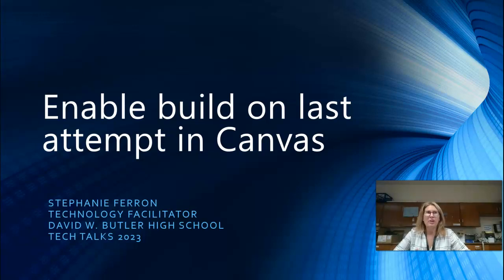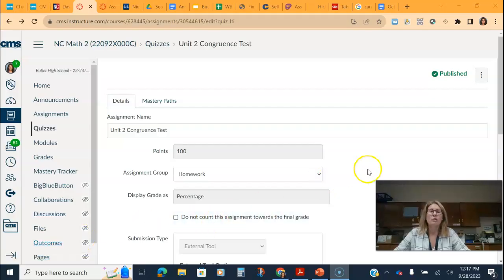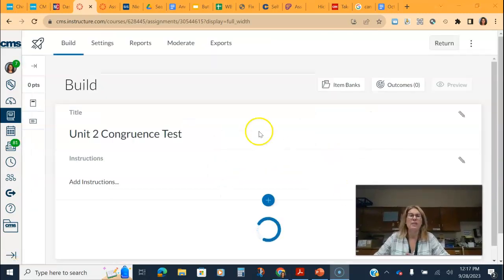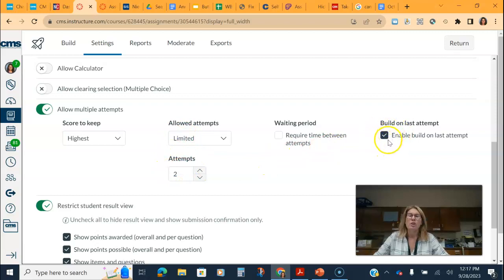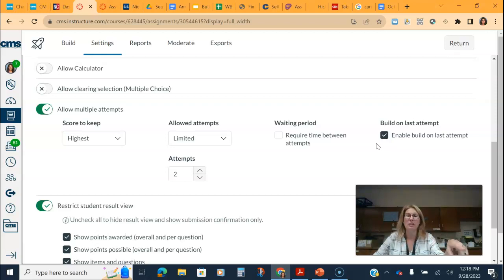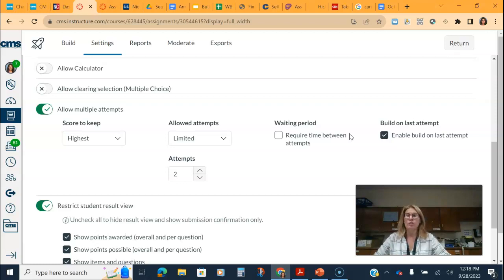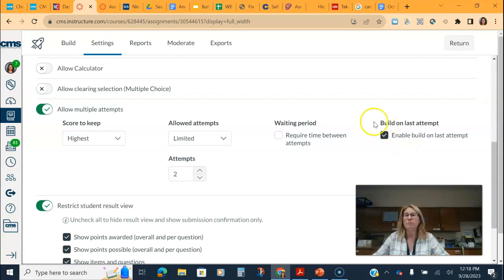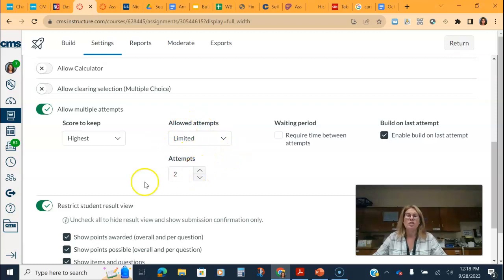Enable build on last attempt in Canvas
How to allow multile attempts on a Canvas quiz. Students only have to correct incorrect answers with enable build on last attempt.  Great tool for remediation, relooping, and retesting.